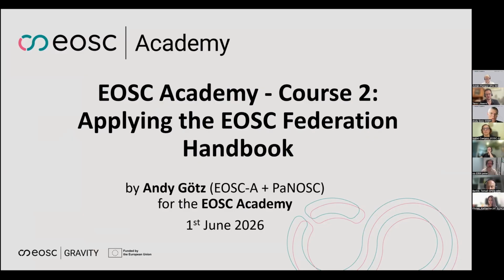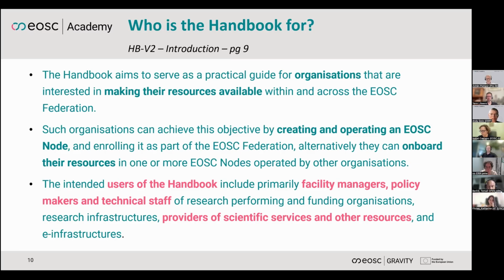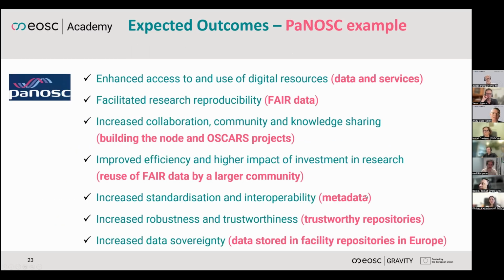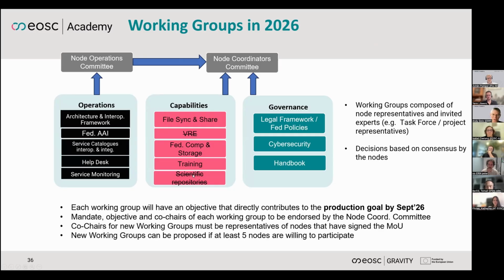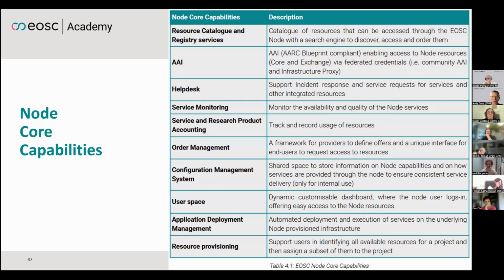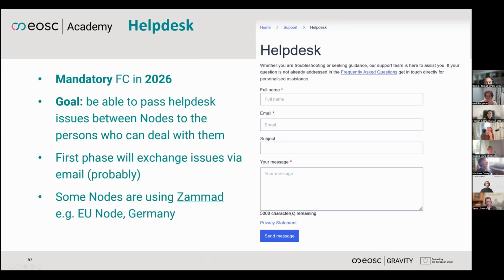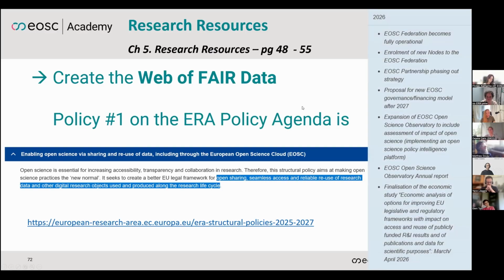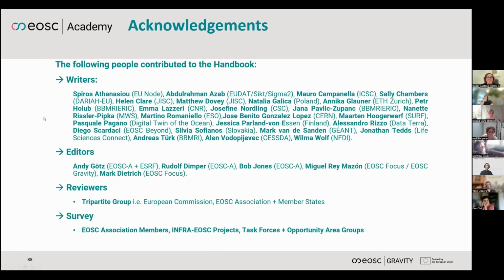EOSC Academy - course 2: Applying the EOSC Handbook - webinar